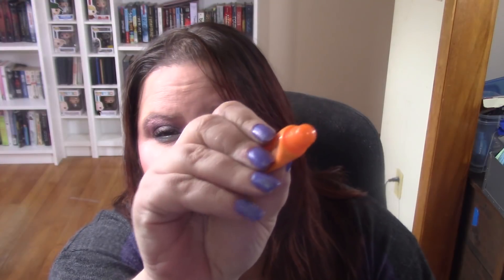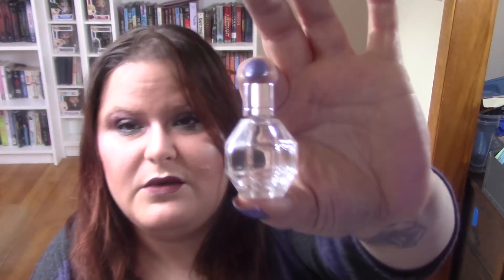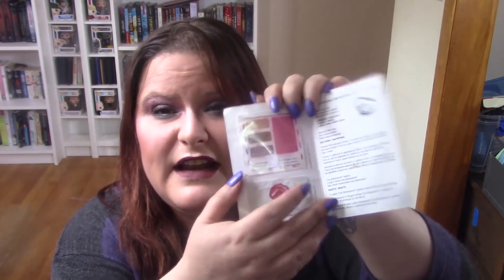Panning Games Project Pan Update #1 ~ PANtastic Ladies Collab!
August 1, 2018-August 2019
Updates monthly

Creator: Amber

Pick 24 products (for the 24 tributes) at random from a box in 30 seconds. Must have at least 50 items in the box. Intense but oh this is going to be so much fun.

Please follow everyone that is in this fun and intense project!

Collaborators:
Paige Thompson theblushcrush N/A
Hanna @hannathequeenie
Amelia Hinder  @makeuplights19
Ali @panningwithali
Andrea Filar Scheer @acfilar
Yinita Silva-Jones Makeuphappenings
Ceylan Gul @ceylovesmakeup
Michelle @michxpanner
Anastasia  @anatase.ceridwen
Kayla @beautylover211
Aleksandra  @alekspans
Federica
Jonna @themakeupaddictionblog
Hannah Mills @hansunahnah
aidan taylor @life.buddies n/a